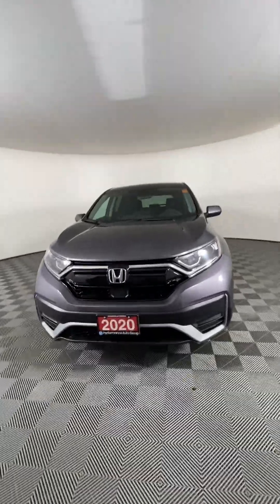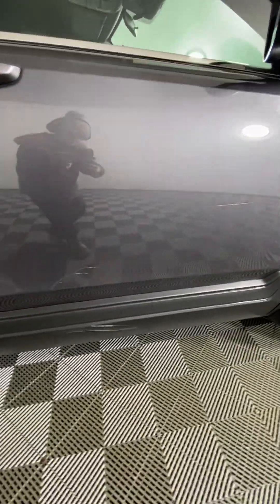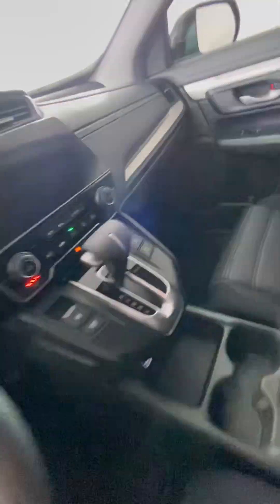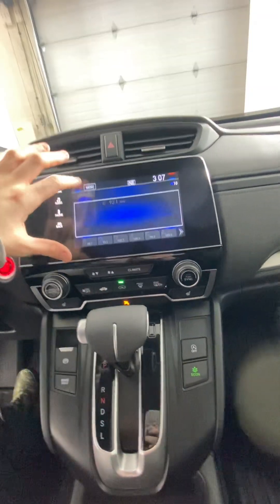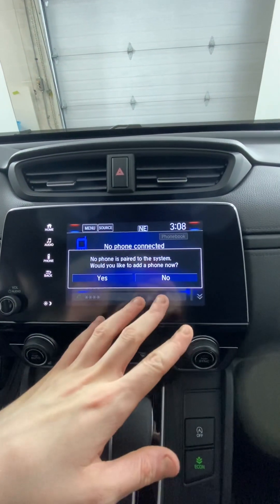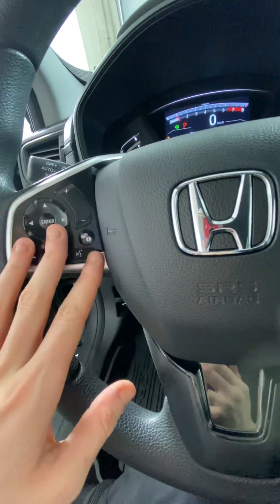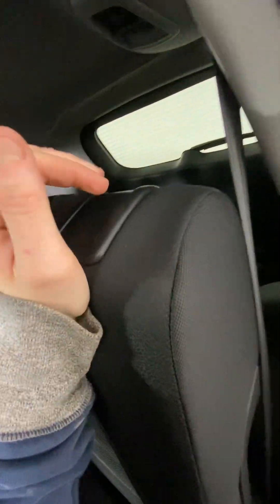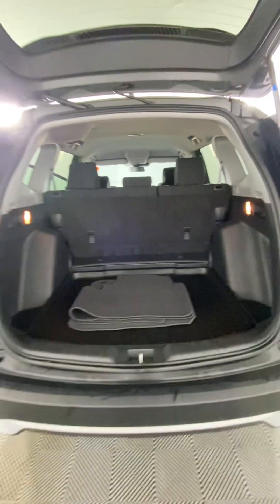2020 Honda CR-V LX